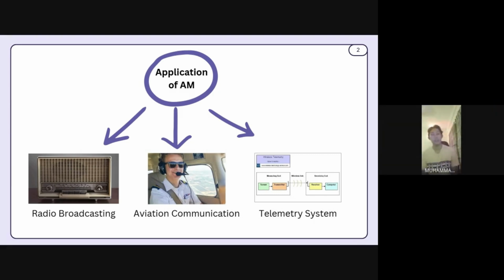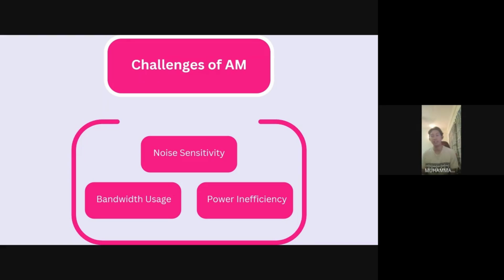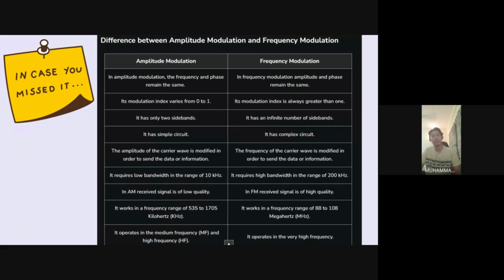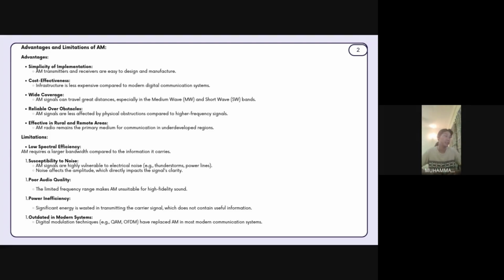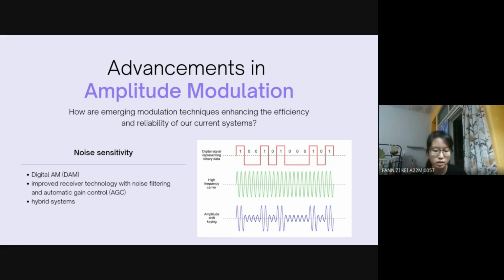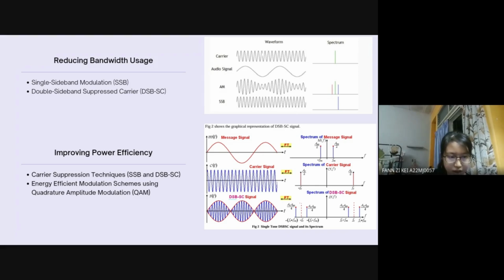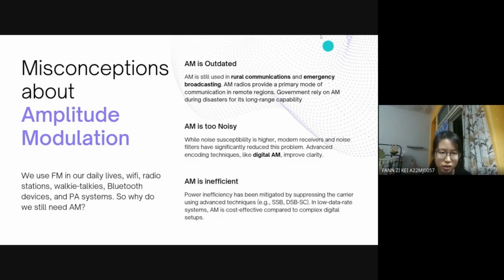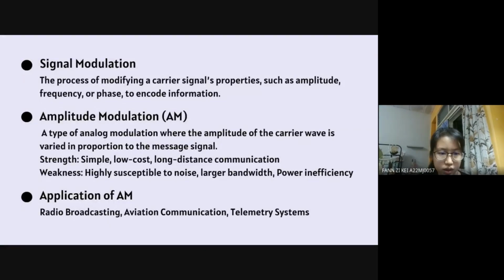SEEE3533 06 Group2 Educational video presentation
Welcome to our Group 2 presentation, where we discuss Signal modulation in general, with further focus on amplitude modulation and related applications.

Group Members:
AMIRO ARNALDO CARDOSO (A21EE4025)
CHOONG KAR JUN (A22EE0069)
MUHAMMAD DANISH IMAN BIN MOHD HALMY (A22EE0158)
FANN ZI KEI (A22EE5014)

*Due to technical issues with Google Meet, only the speaker's camera was recorded. However, all participants had their cameras on during the session. We apologize for any inconvenience and appreciate your understanding.